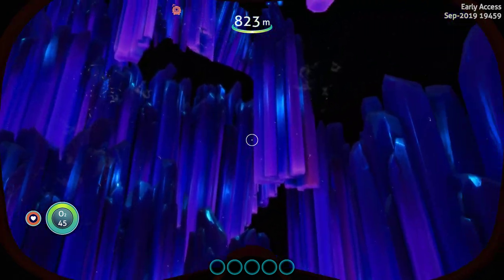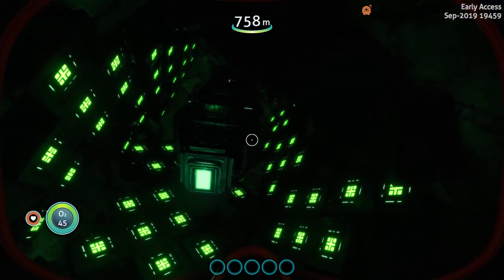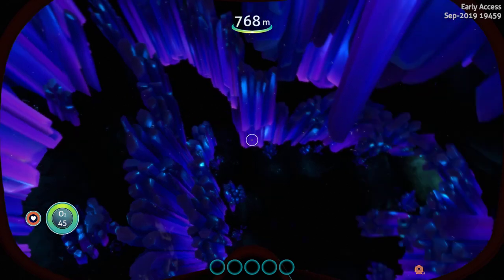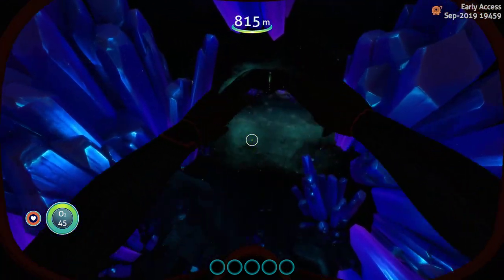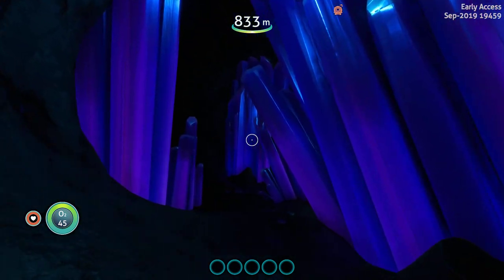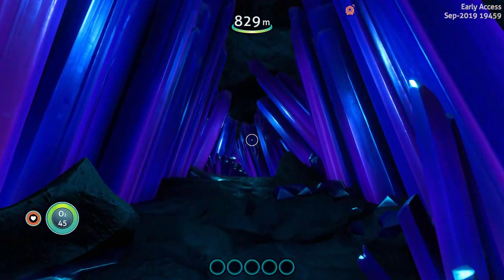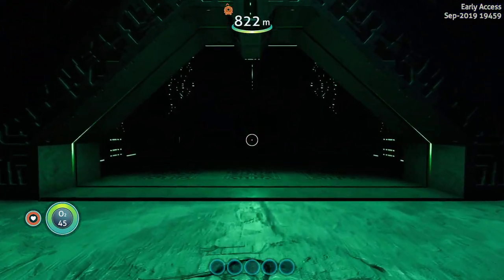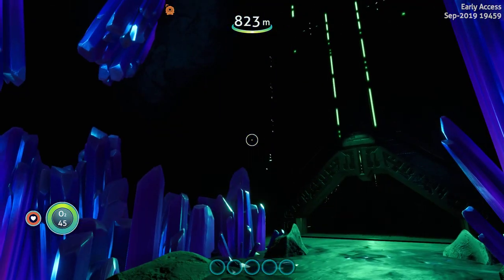SNEAK PEEK | CRYSTAL CASTLE CACHE| Subnautica: Below Zero (experimental) Exploring Build 19459